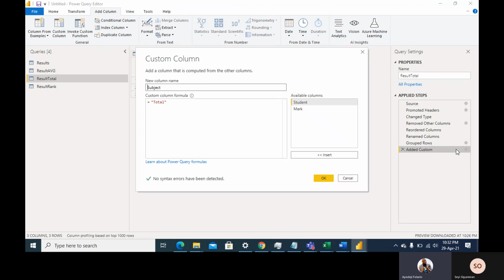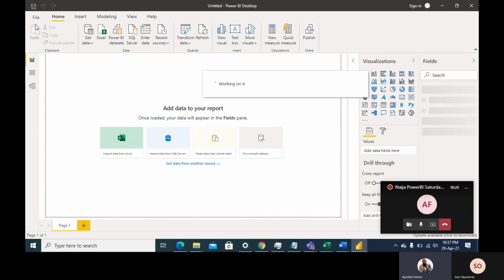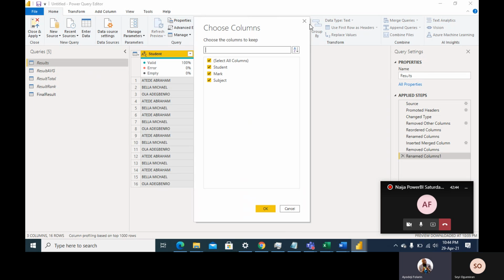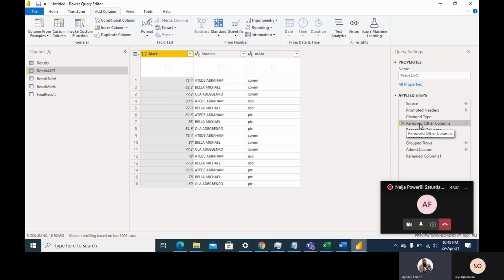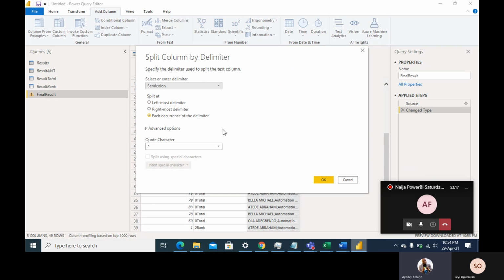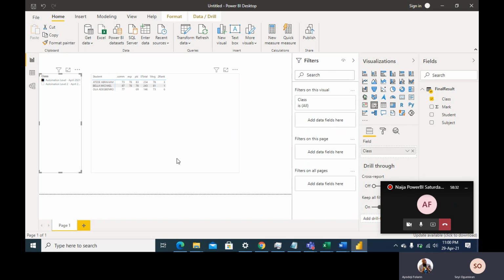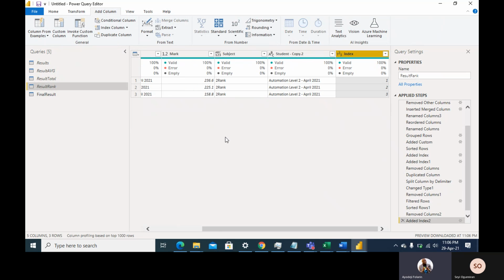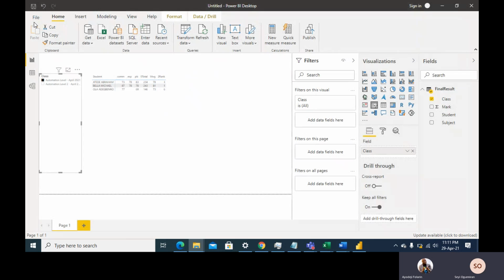Naija PowerBI Saturday with Ayodeji Folarin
Solving an Issue on Tables and averages of value score of student.